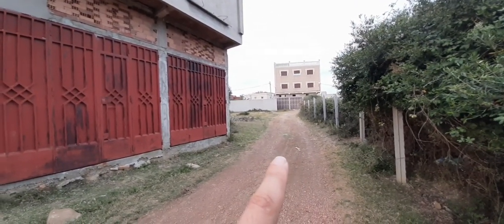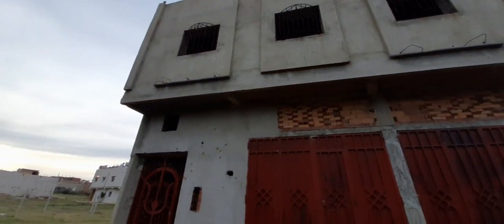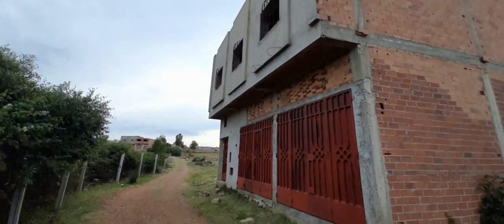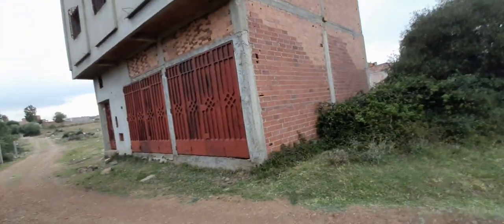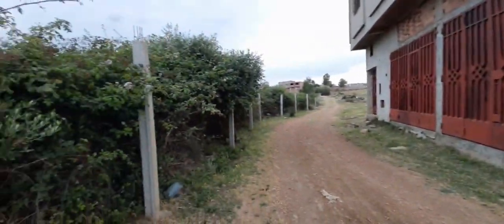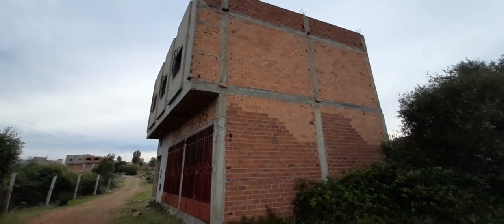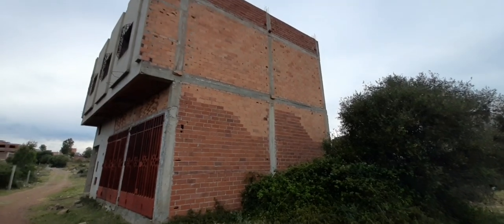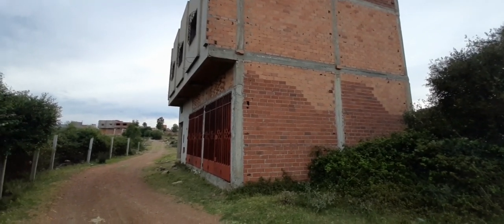منزل للبيع نواحي طنجة كورات محرزة 90 متر كراج وطابق شارع 6 متر ملكية تمن 46 مليون مع المفاهمة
طنجة كورات محرزة